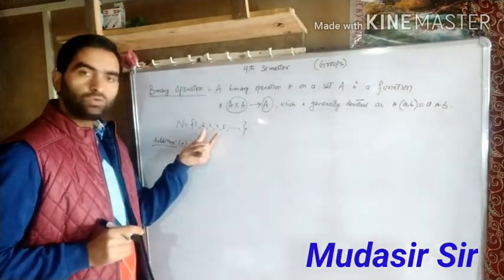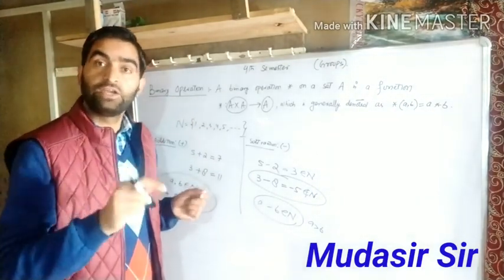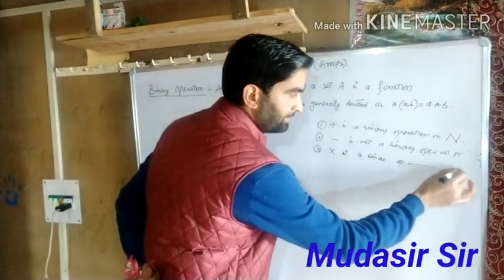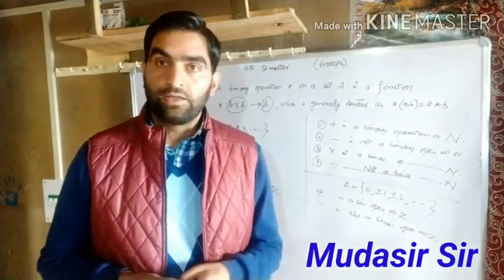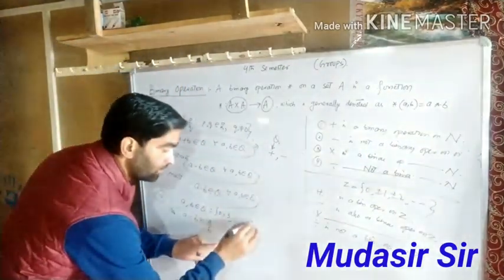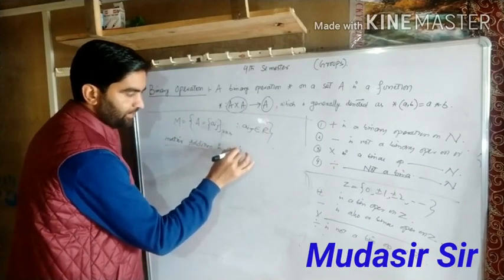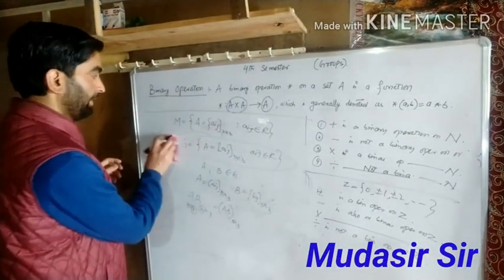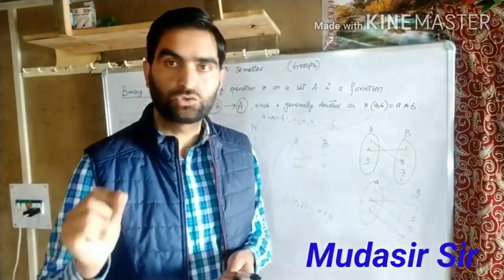Binary Operation (by Professor Mudasir)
Mudasir Sir
PG(Gold Medalist), JRF/NET, GATE

Mudasir sir's Mathematics Classes (Binary operation, binary operation)